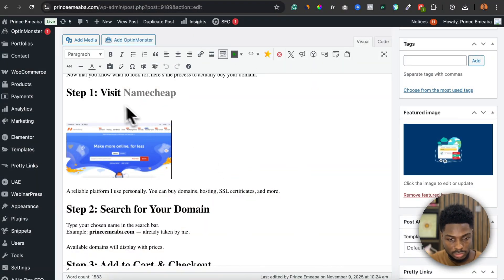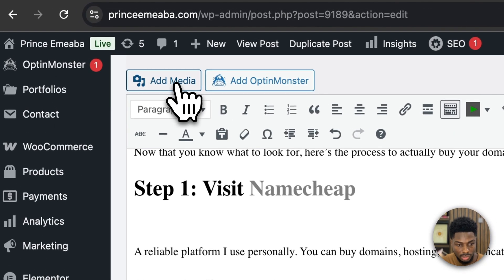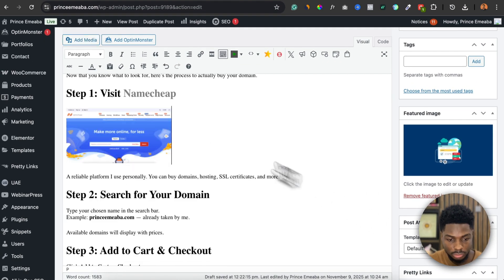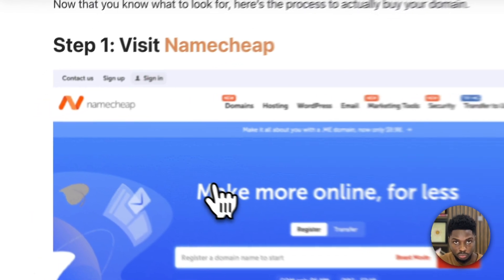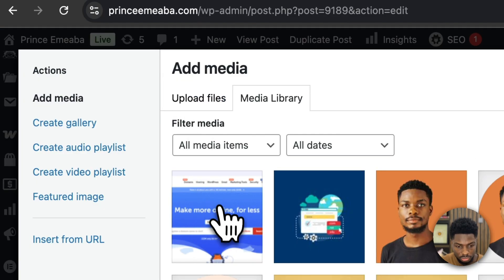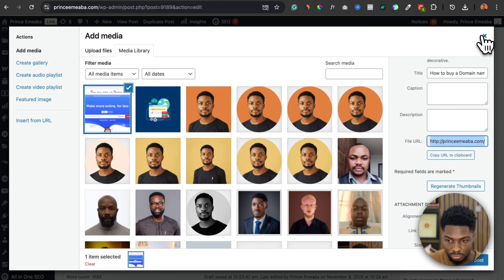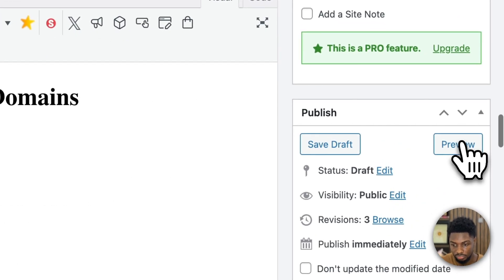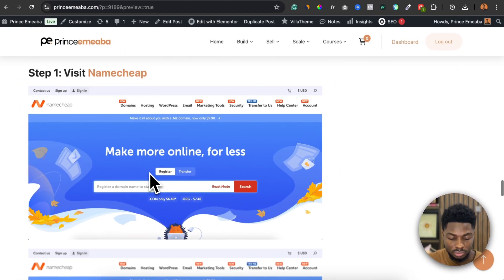Why WordPress Images Look Blurry (And How to Fix It)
Why are my WordPress images blurry? If you're struggling with blurry, pixelated, or compressed images in WordPress, this video will show you exactly how to fix it.

WordPress automatically compresses your images, causing quality loss and blurry photos. I'll show you the exact settings causing this problem and the simple fix to upload crystal clear, high-quality images every time.

RESOURCES TO HELP YOU MAKE MONEY ONLINE

These are tools I use and trust — feel free to check them out:

Do you have a question, idea, or collaboration opportunity?

🚀 BUILD YOUR BUSINESS SMARTER

I’ve compiled the exact tools I use to grow my brand and income.